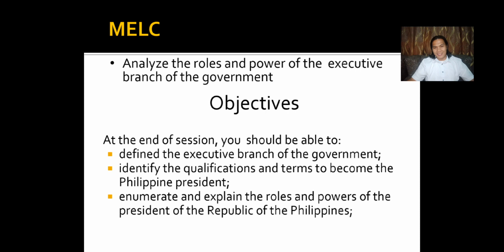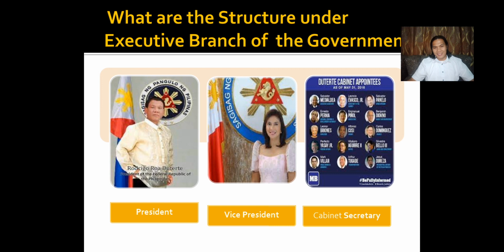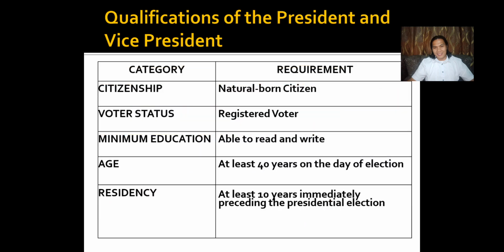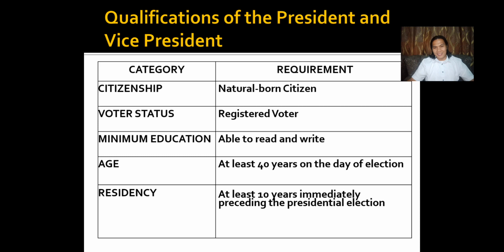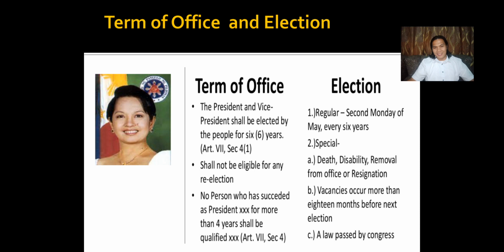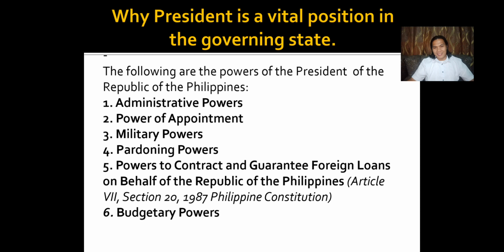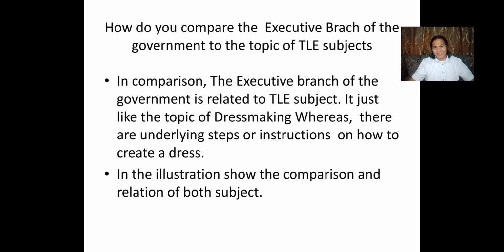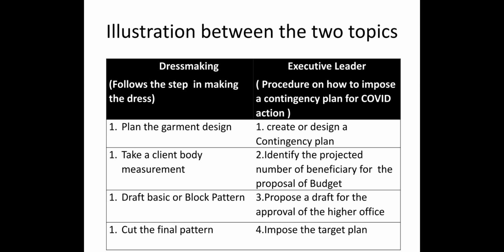The Executive Branch of The Government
The Rule and Obligation of the executive leader of the Phil. Government